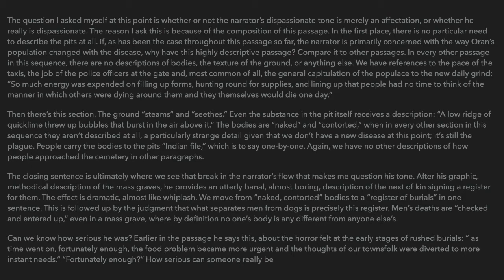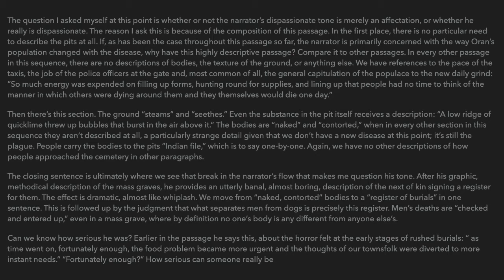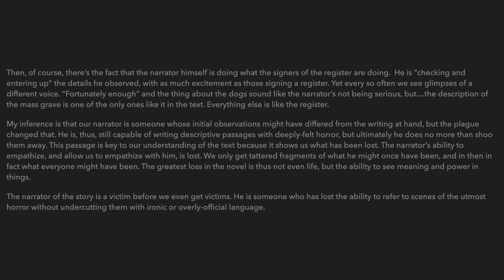Model Close Reading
This is a quick-ish guide to how I would to an assignment like the one I've given you for a final.